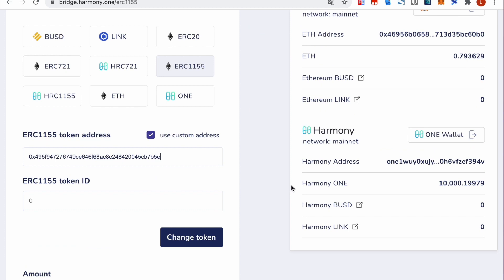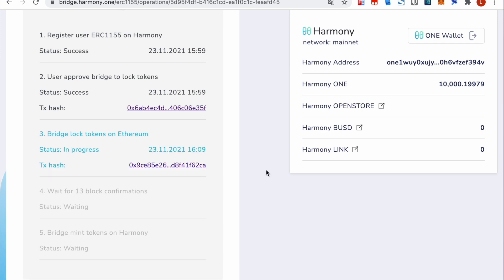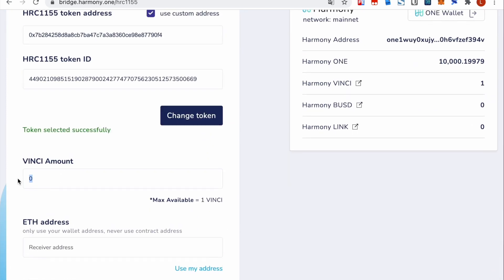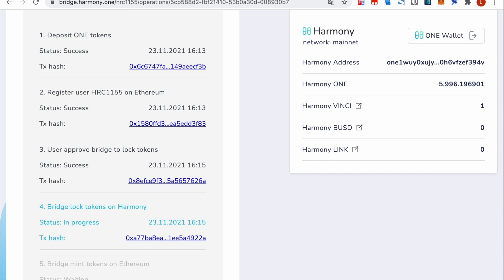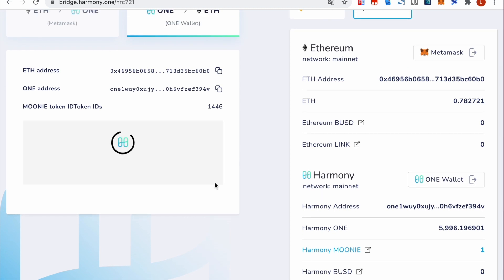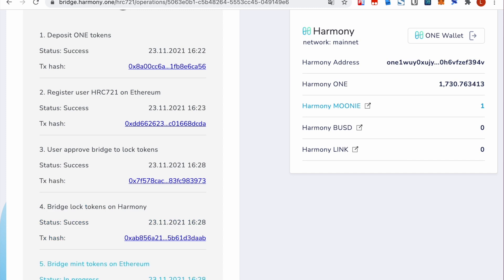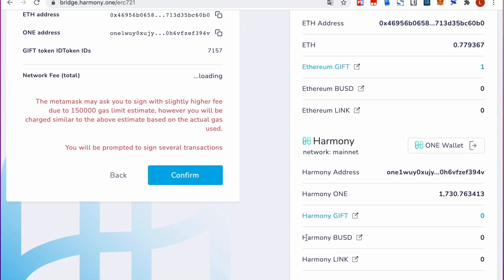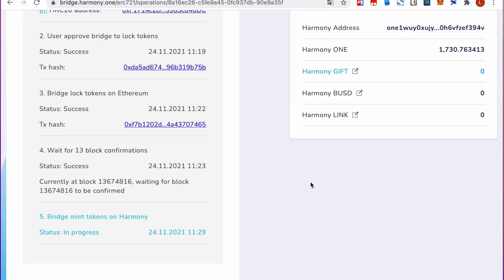Harmony Introduces NFT Bridging To and From Ethereum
Harmony VP of Engineering Leo Chen demos its new NFT Bridge

Song Attribution:
ORCCAHKC64S3MJB7